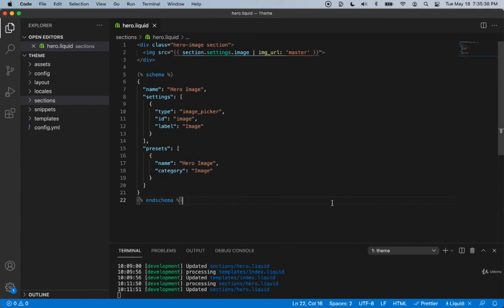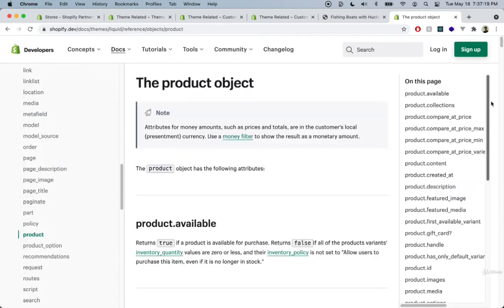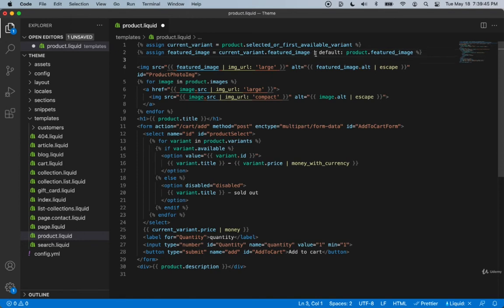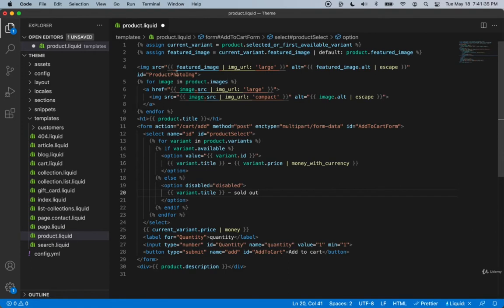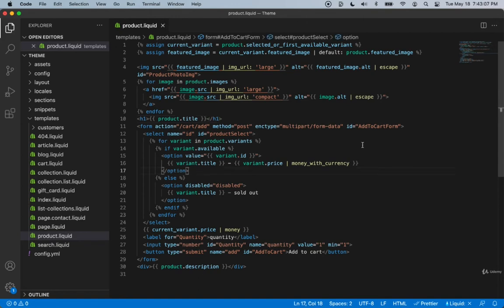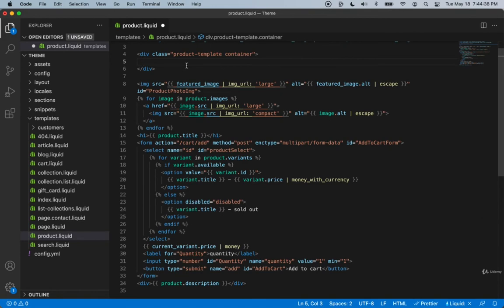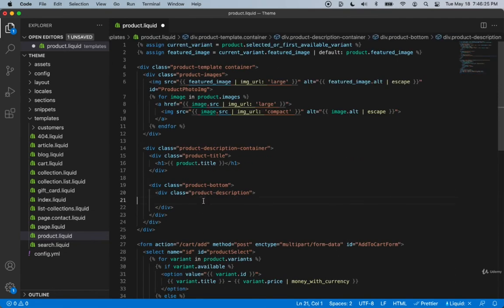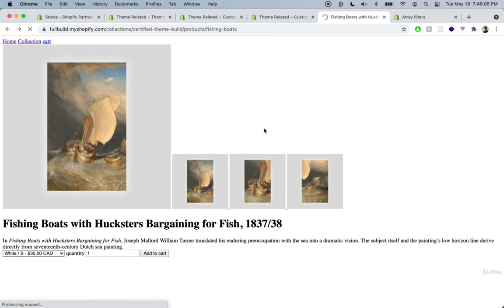Advanced Shopify Theme Development - Product Page